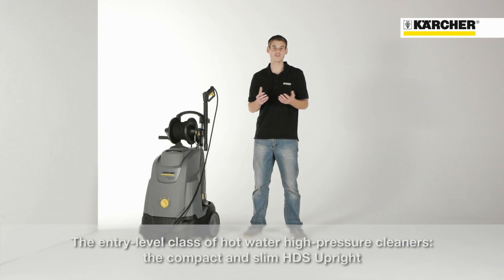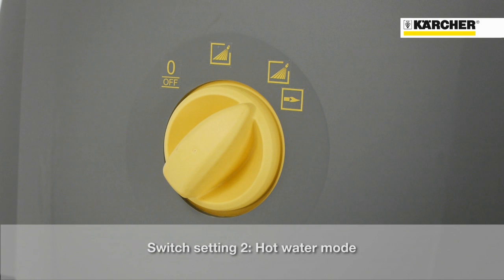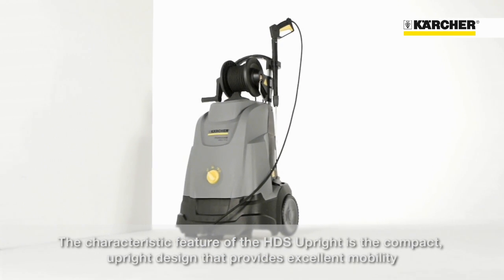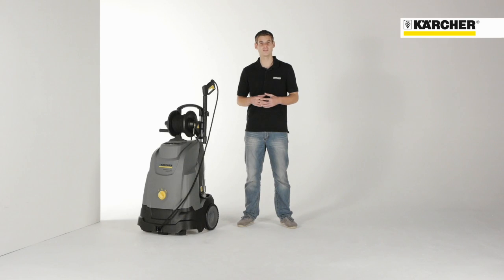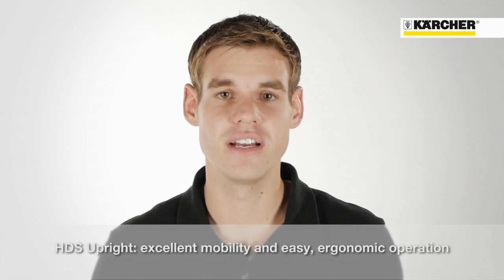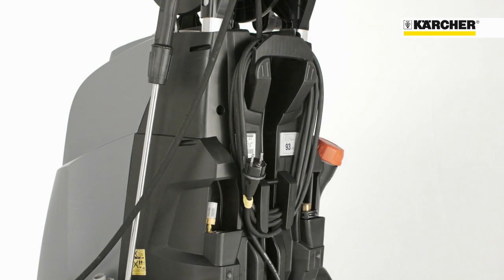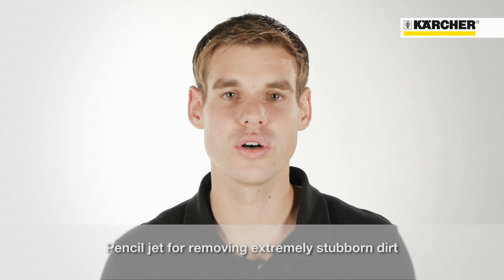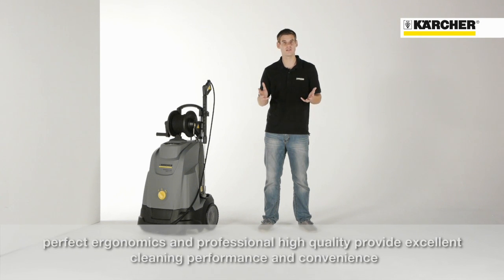Karcher Prof HDS 5/11 U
A compact hot water high pressure cleaner. This machine can be easily transported in a typical estate car. With a simple OFF, COLD, HOT operation the HDS 5 11 U is the perfect machine for light and medium duty cleaning tasks.